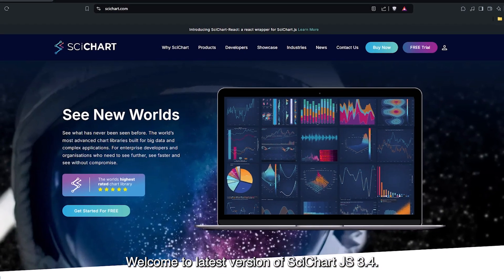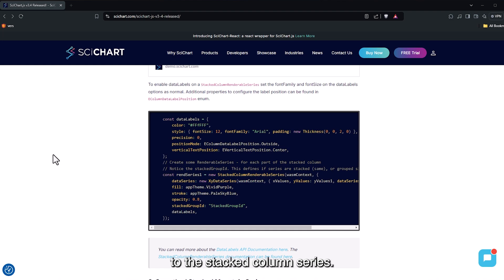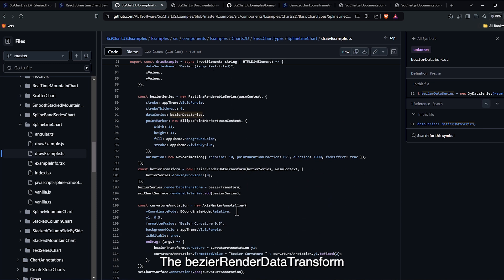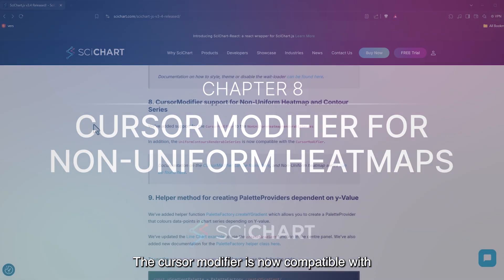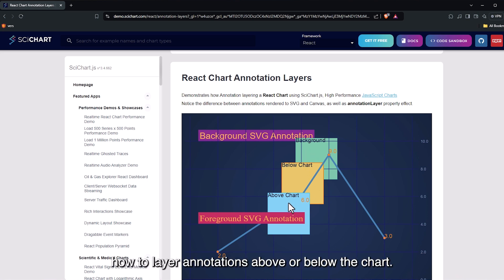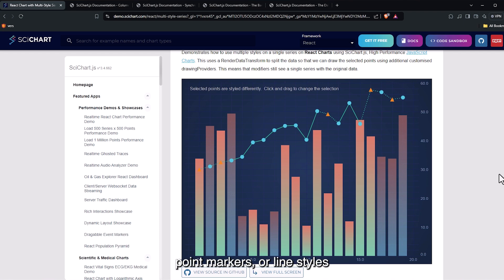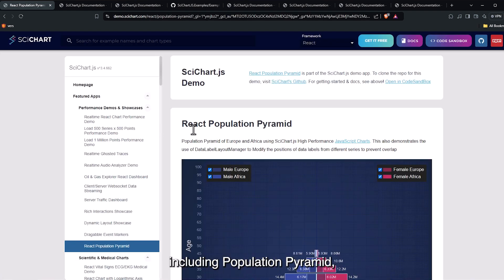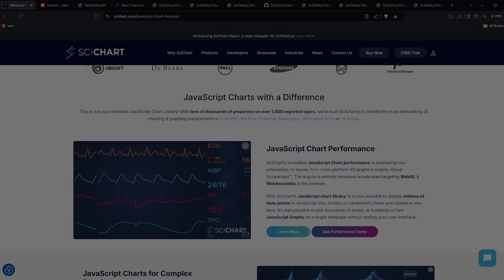SciChart.js v3.4 Release: New Features, Enhancements, and Bug Fixes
Discover the latest updates in SciChart.js v3.4! This release brings exciting new features like hoverable annotations, smoother data labels, and enhanced animations. Learn how to synchronize multiple charts, split lines by thresholds, and apply multiple styles to a single series. We’ve also introduced gradient fills, improved memory leak debugging tools, and added a range of new demos and documentation to help you get the most out of SciChart.js. Don’t miss out—watch the full video for a comprehensive look at all the new features and improvements!